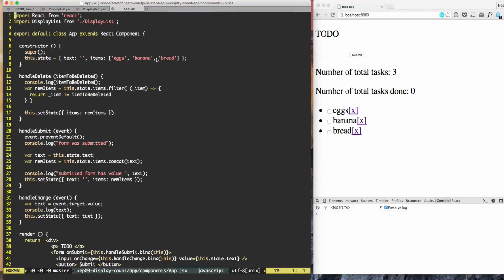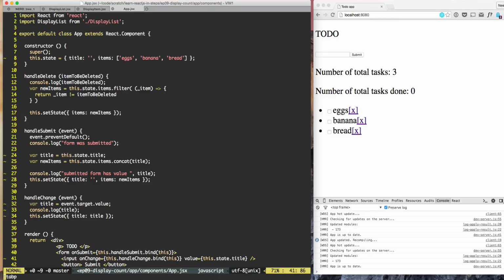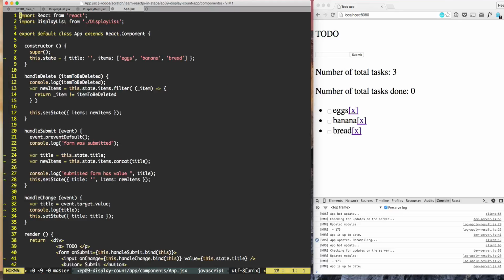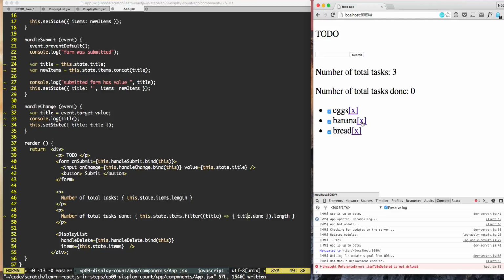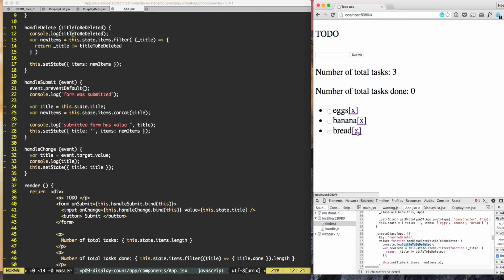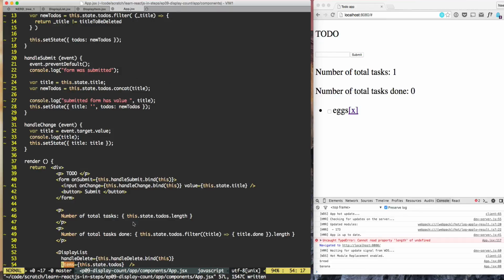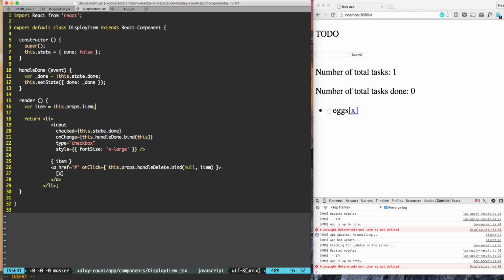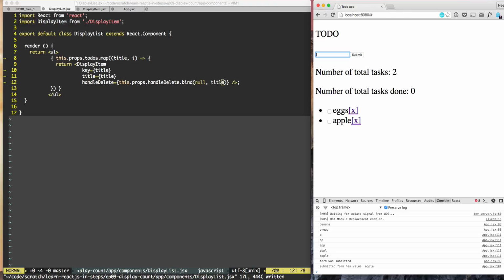Switch to TODO model part 1 | Learn ReactJS in steps Episode 10